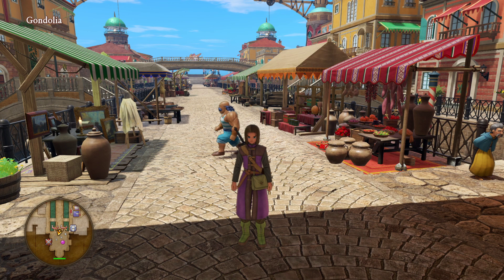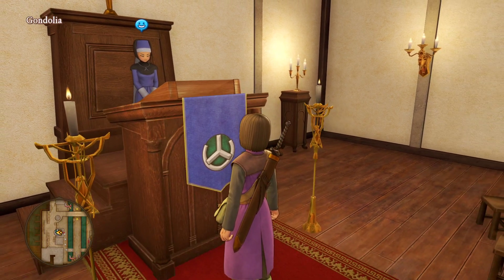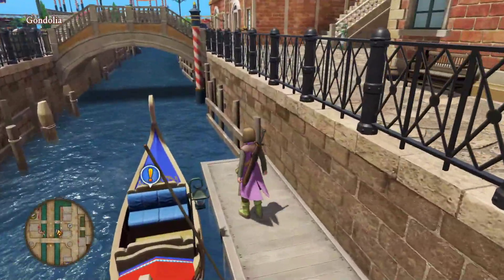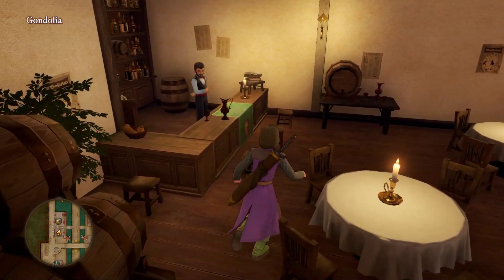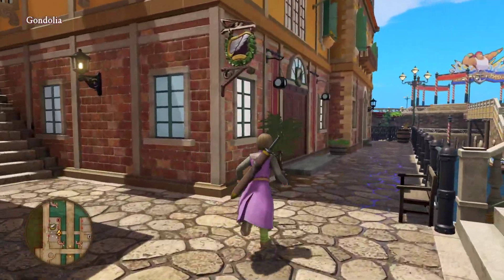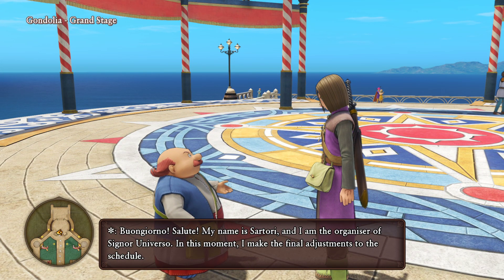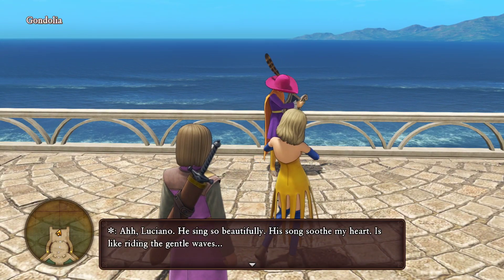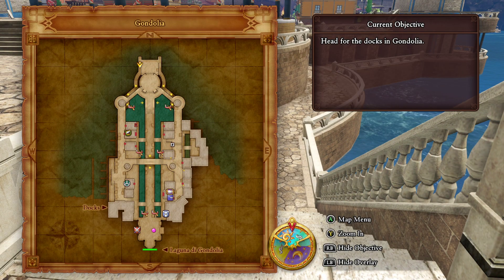Let's Play | Dragon Quest 11 - Part 22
Dragon Quest XI S: Echoes of an Elusive Age - Definitive Edition on PC

Also Watch on YouTube, Rumble, Bitchute, and Odysee